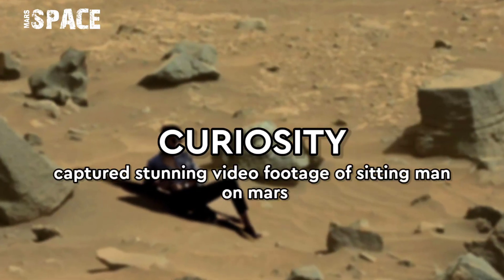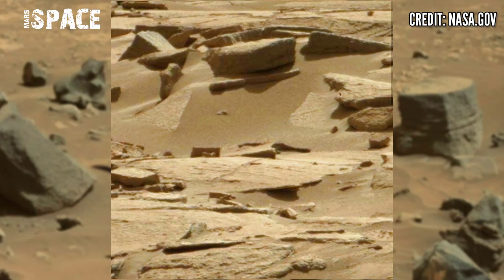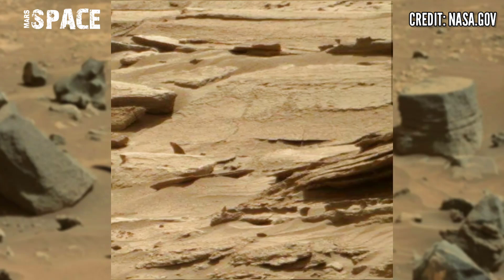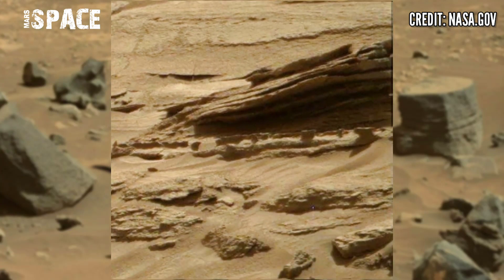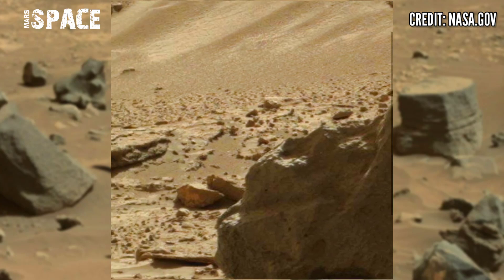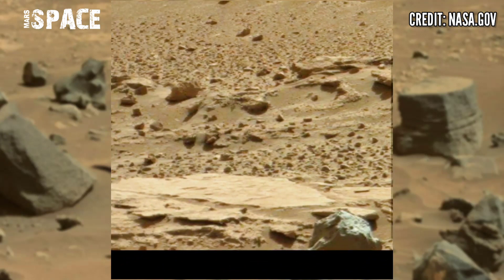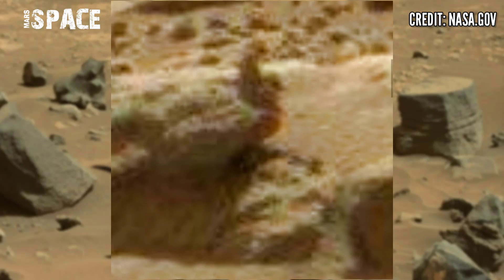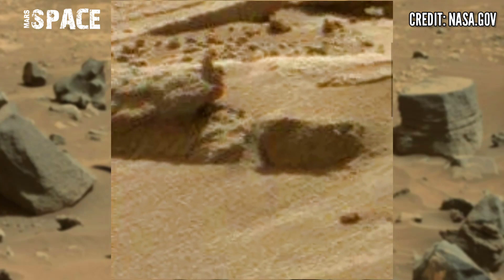Mars rover captured new 4k stunning video footages of a sitting man on mars surface